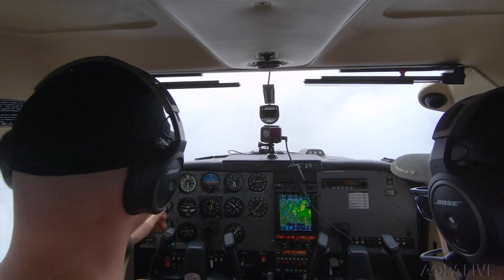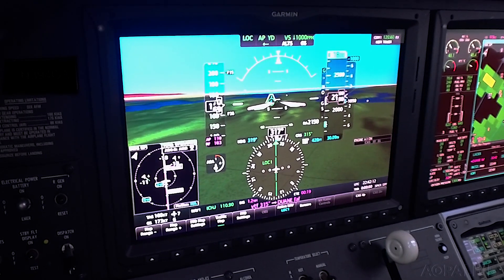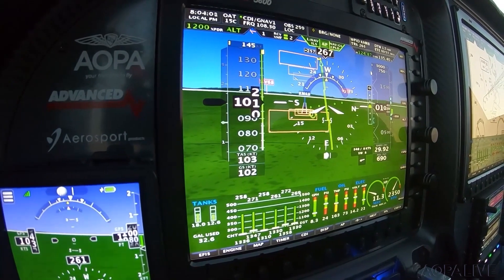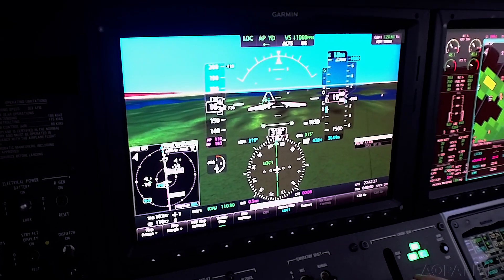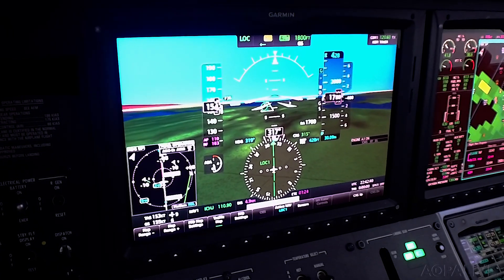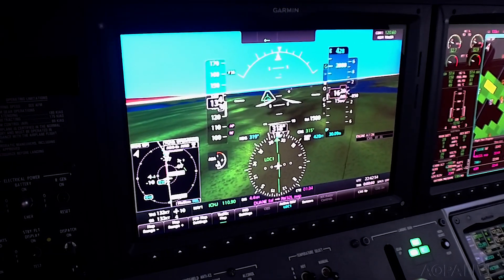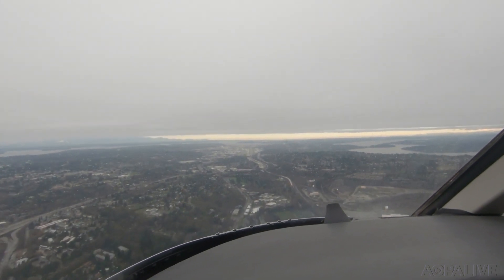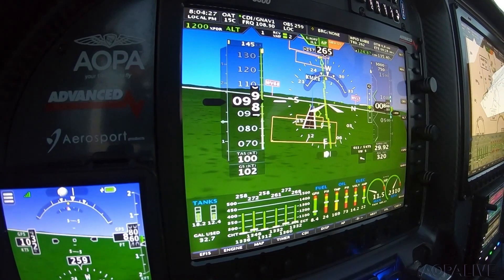Green Dot on Final Instrument Approach Technique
AOPA Editor at Large Dave Hirschman shows a technique for using the flight path marker on your PFD to fly a precise approach every time.